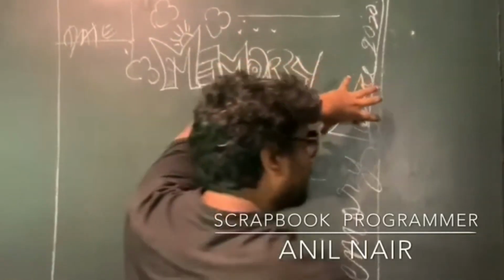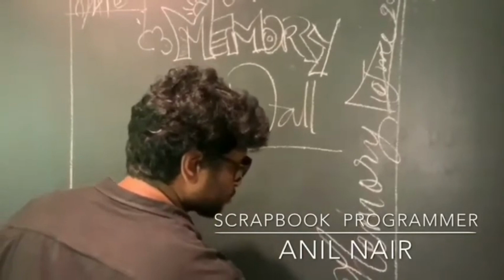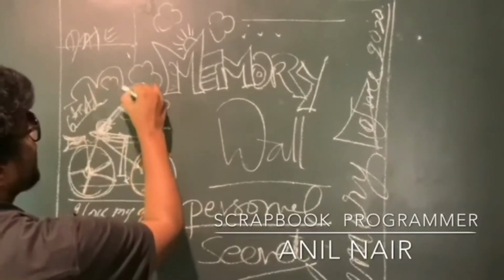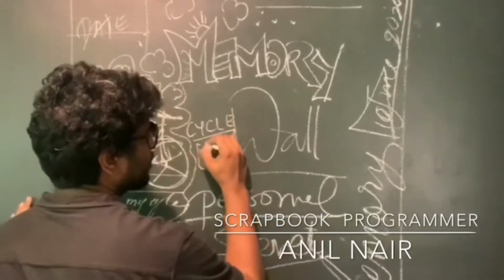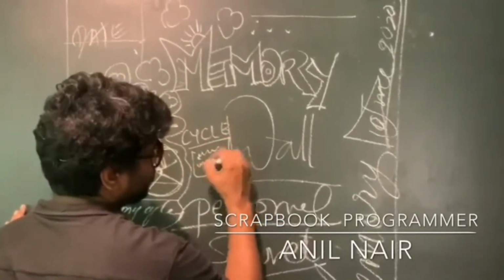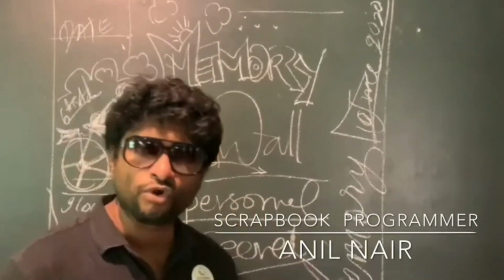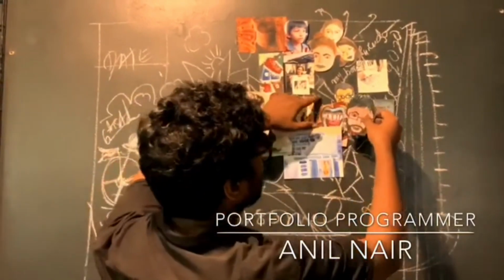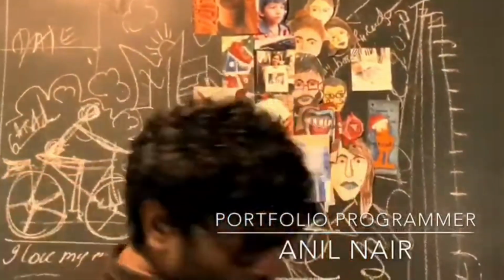Tips scrapbook ideas for portfolio for Fashion Designers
A Big Hello,
This 2nd video is part of my Scrapbook to Portfolio Collection series, get tips on how to prepare for making a scrapbook page.

If you're looking for a private consultation or wish to avail my sessions on Art-Design-Fashion.

Know how you can get an idea to start thinking.
Hope you avail from my class.